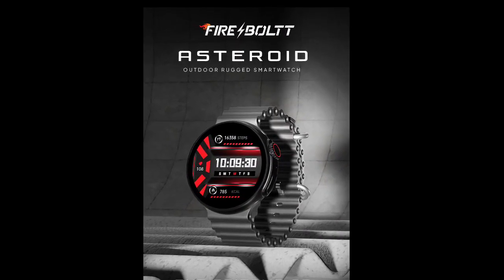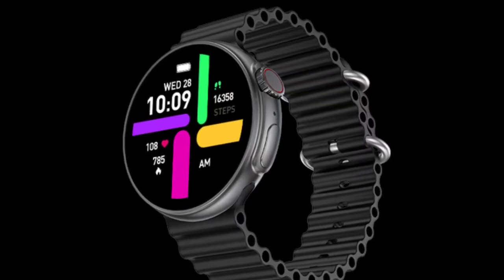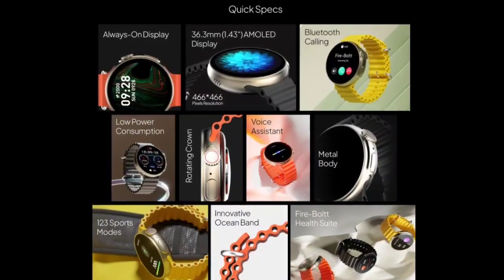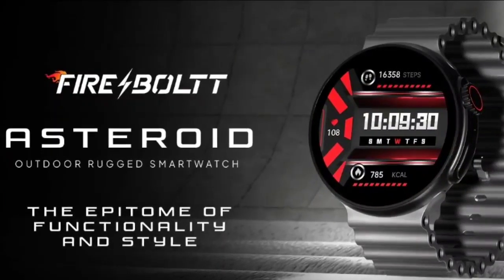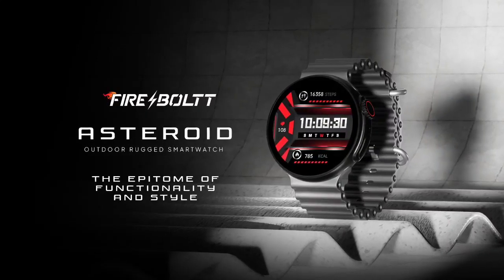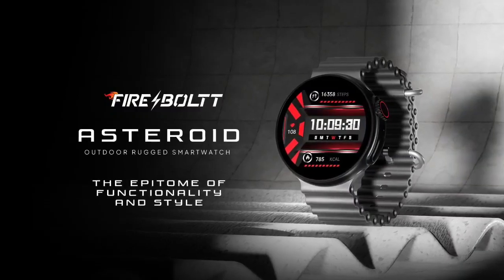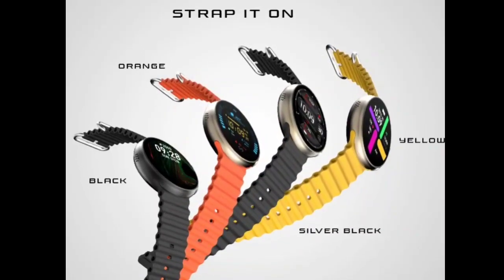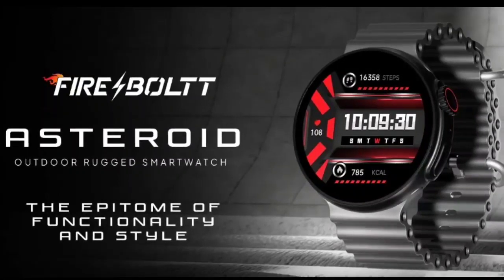Fire-Boltt Asteroid smartwatch: First Look - Reviews Full Specifications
The Fire-Boltt Asteroid is available in a range of colors including Black, Orange, Yellow, and Silver. You can purchase it starting from August 28th at 12 PM on the company’s website and Amazon, and it’s being offered at an attractive introductory price of Rs. 2,999.